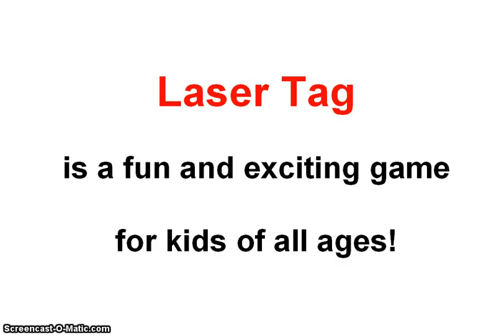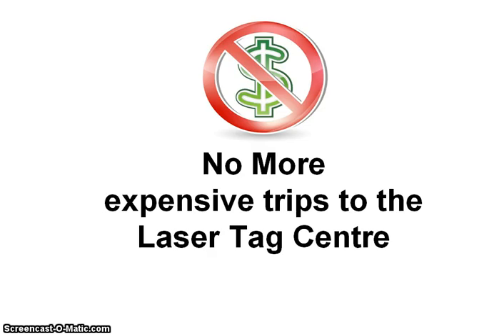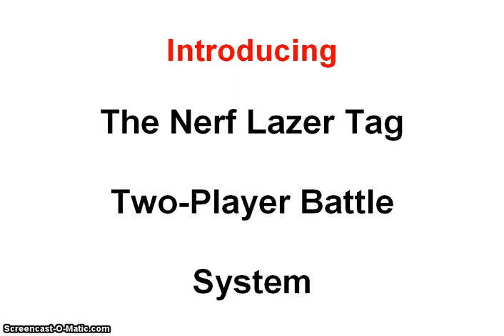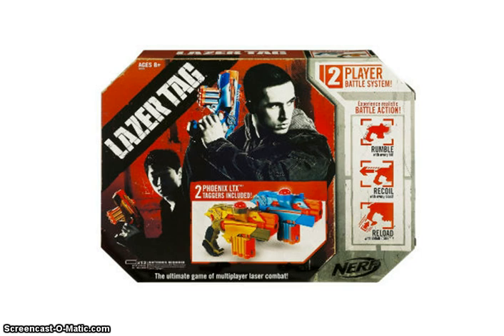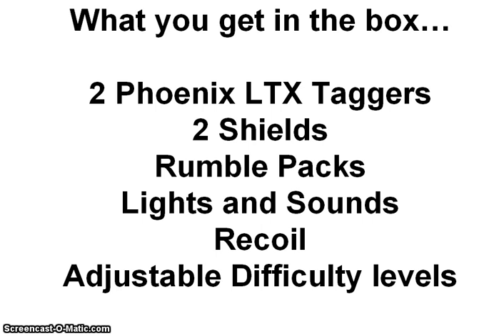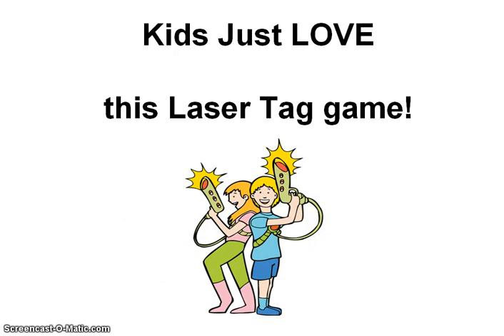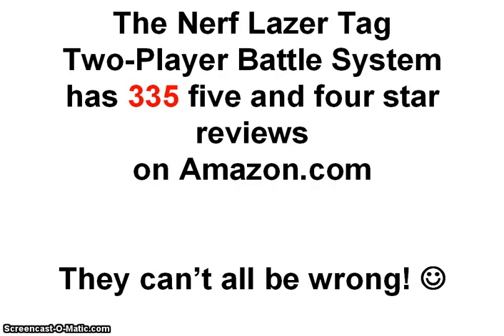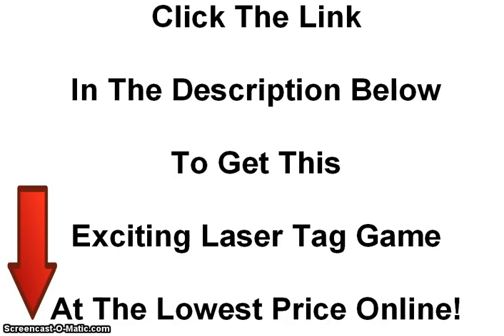Best Laser Tag Game for Kids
Two Player Battle system -  the most highly rated laser tag game for kids.

Kids love action films and spy movies and they love to act out these scenarios in their play. One of the best ways to play spy vs spy or super hero is with a laser tag game set.

With the Nerf Lazer Tag Battle System kids can enjoy a game of laser tag on their own home ground, without an expensive of a trip to the laser tag center.

The lights  sounds and vibrations make for a realistic battle experience and the adjustable difficulty levels make it fun for kids (or even adults!) of all ages.

This laser tag game has received glowing reviews on Amazon.com so give you kids a treat today and get them a present they will really LOVE to play with !